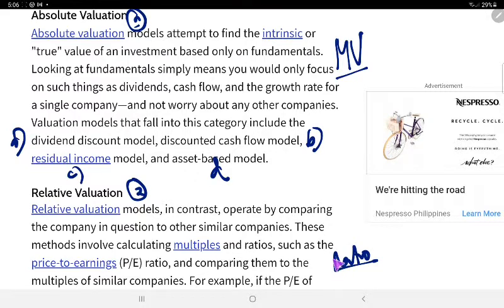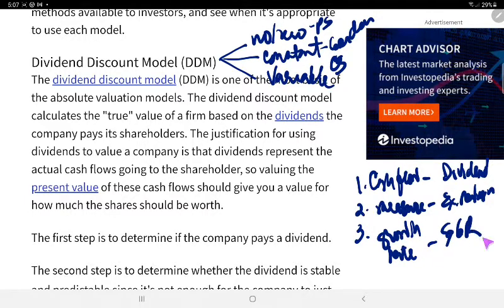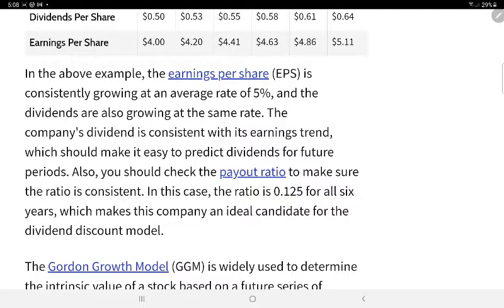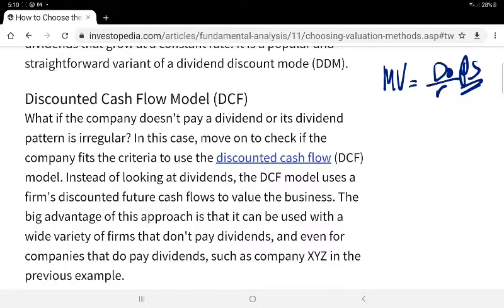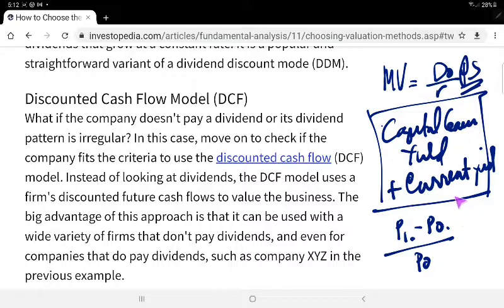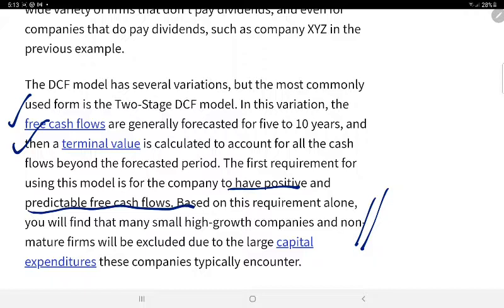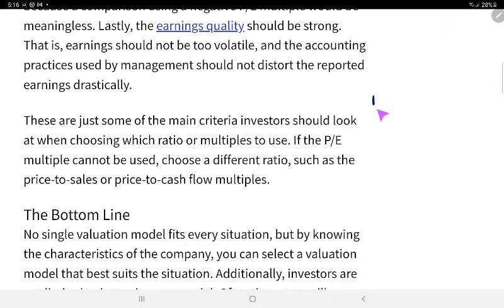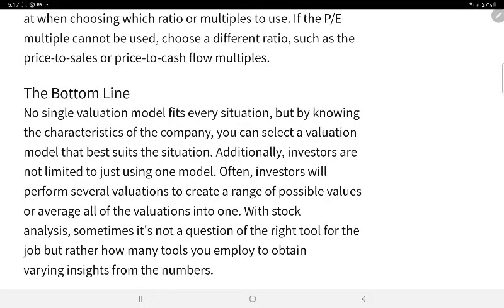STOCK VALUATION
Discuss categories of valuation models